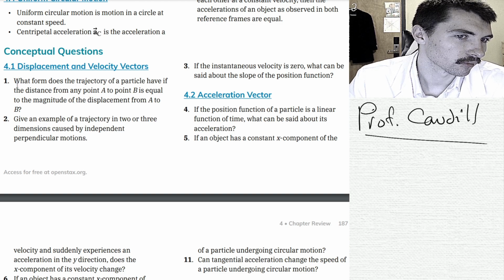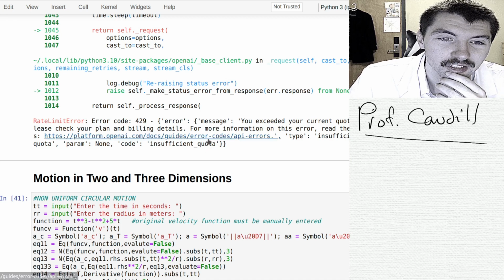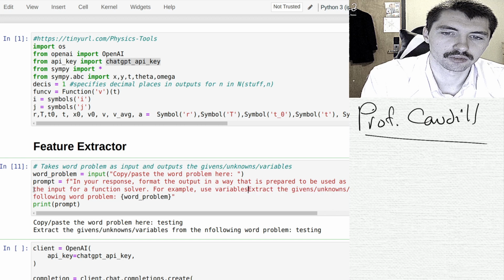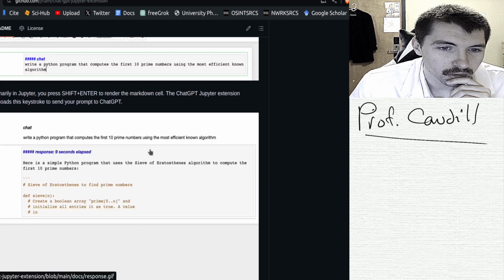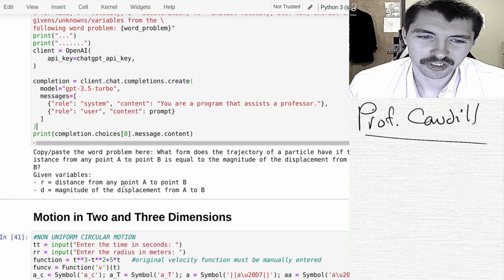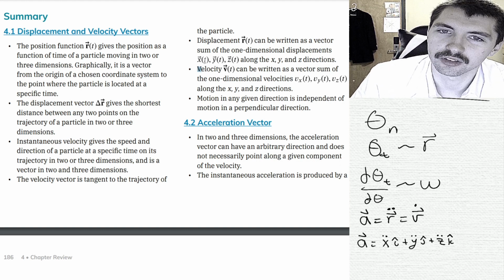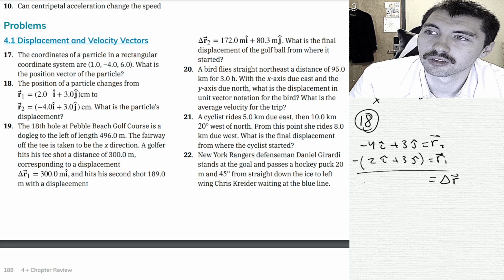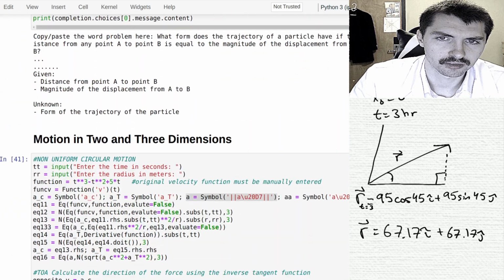57: Motion in Two and Three Dimensions